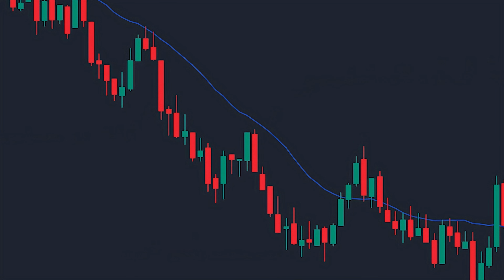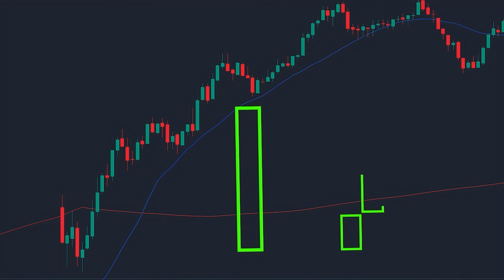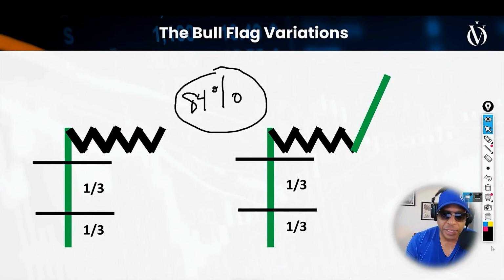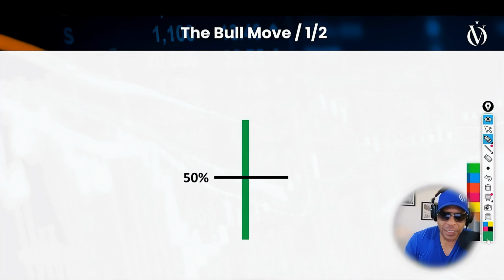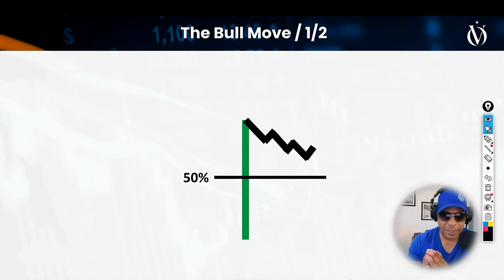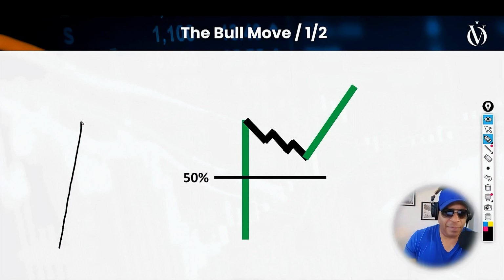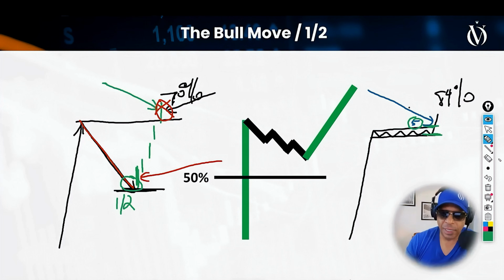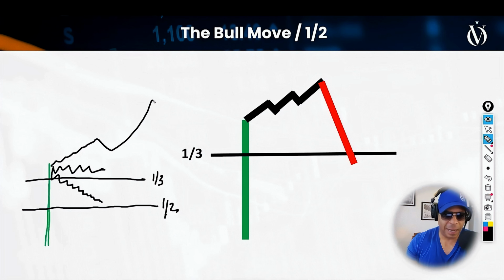This Pattern Is Right 84% of the Time